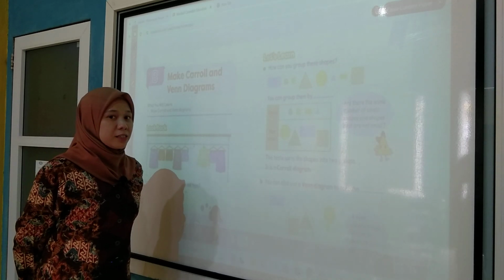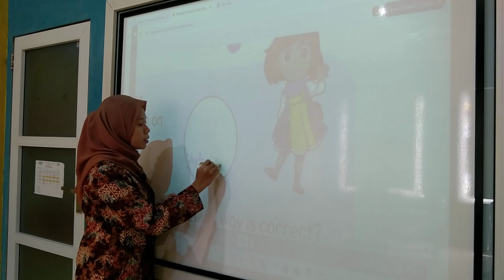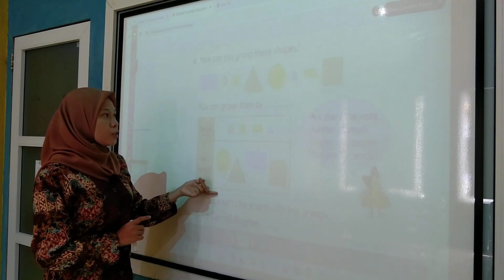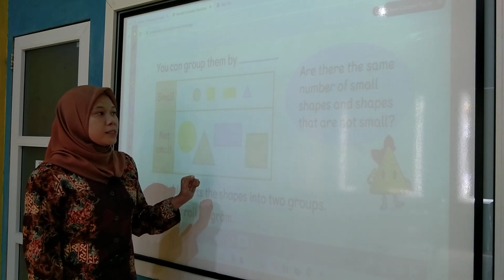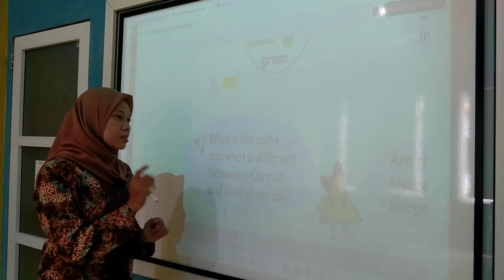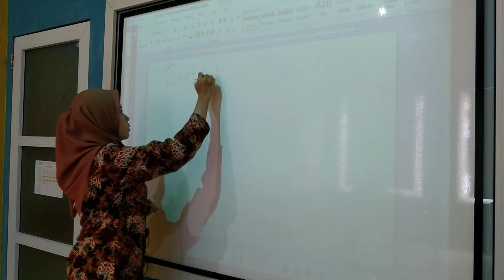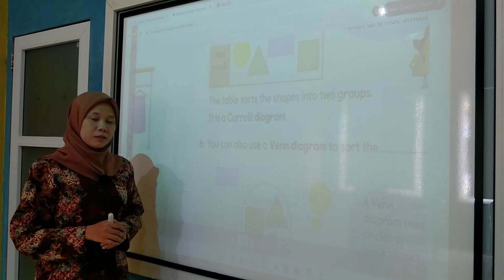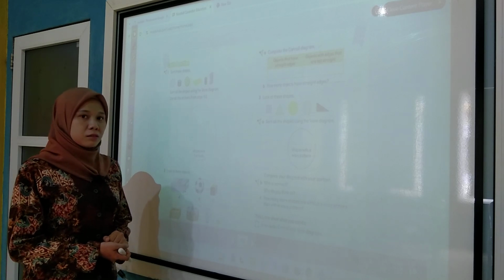6 Mei 2024(4)